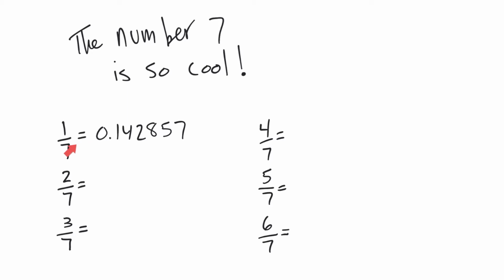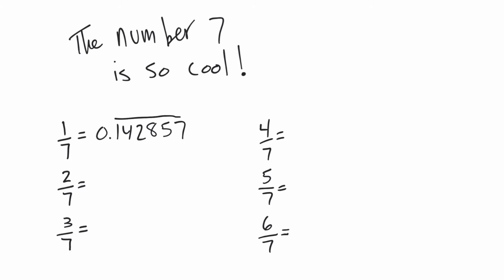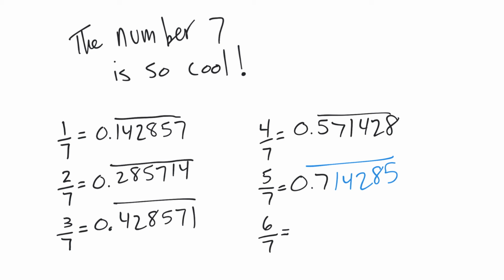The Number 7 is so cool!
In this video, I share a discussion we had in our 7th-grade class on rational numbers and dividing by 7. Can you see the pattern before I reveal it?